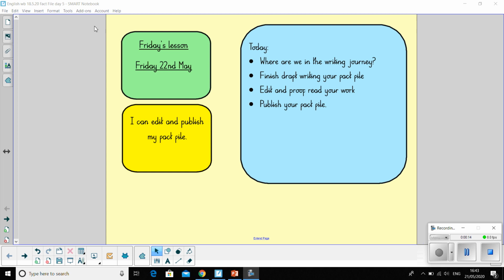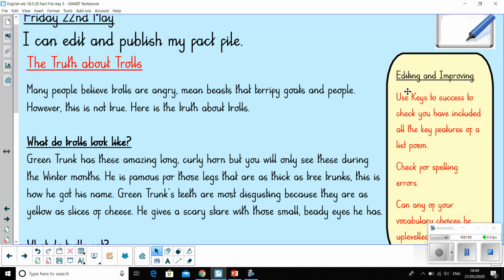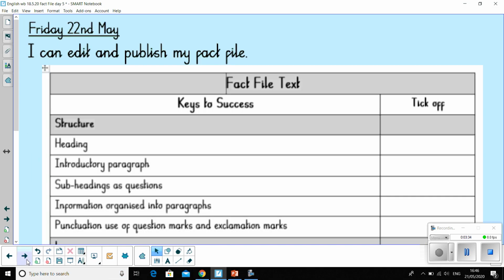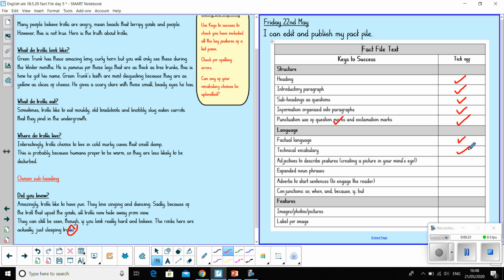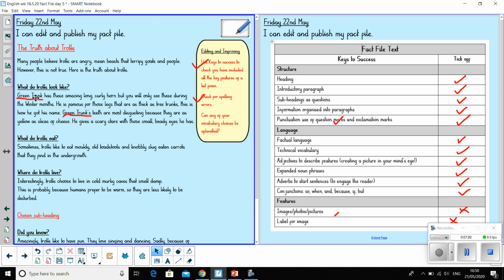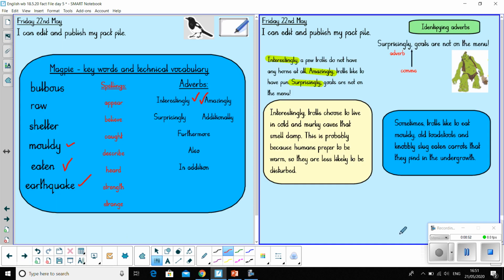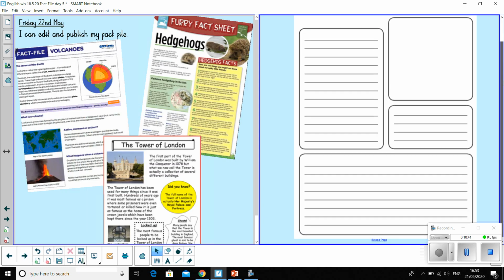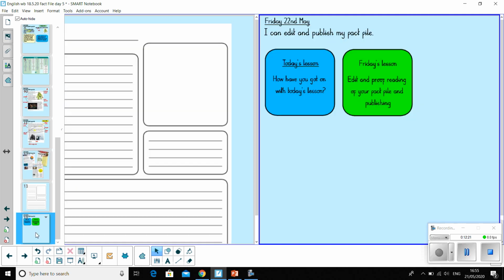Year 3 English Friday 22nd May